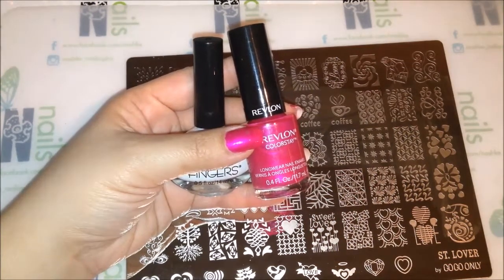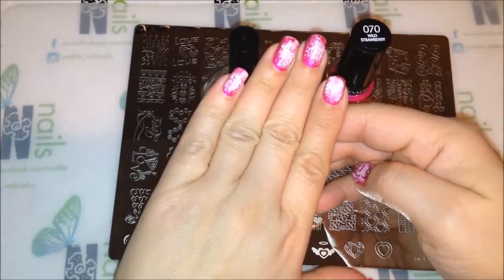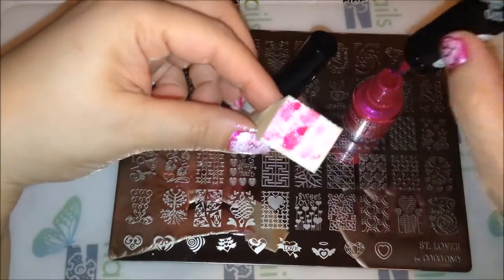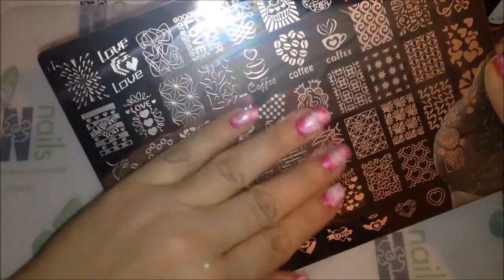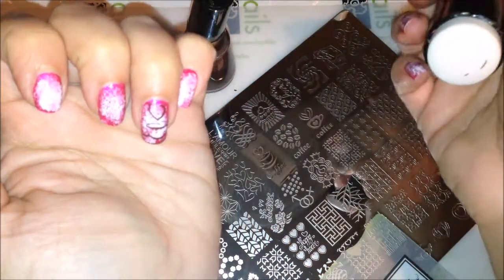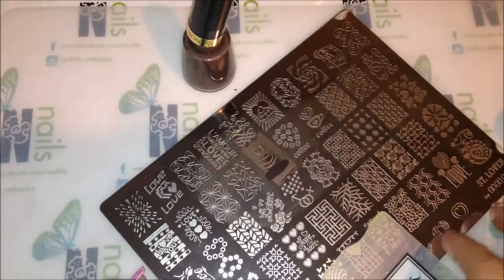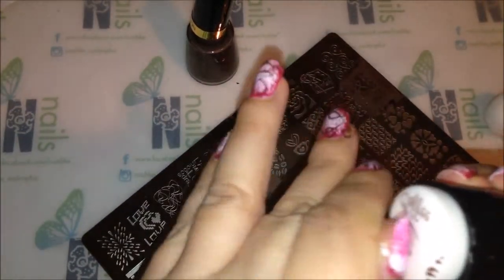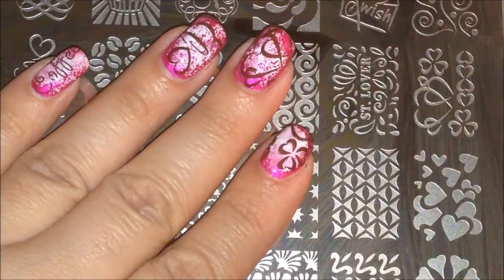Nails for Coffee Lovers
-Basecoat: Revlon Colorstay - Wild Strawberry
-Sponged using polish from Funky Fingers in white and Wild Strawberry from Revlon
-Stamped using Revlon - Hot for Chocolate
-Stamp is from GOOGOO ONLY St. Lover